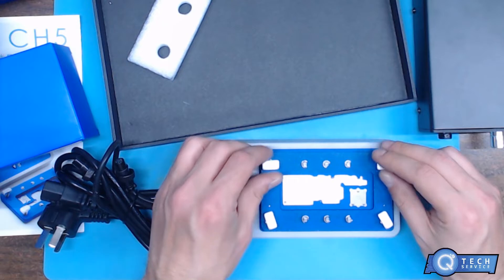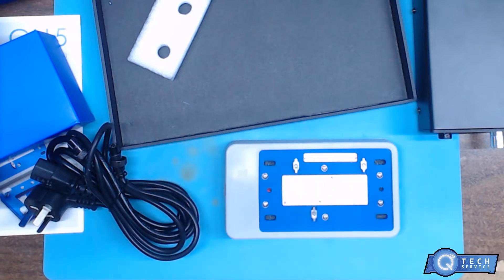iphone MIJING CH5 INTELLIGENT LAYERED WELDING FOR IPHONE X XS XSMAX